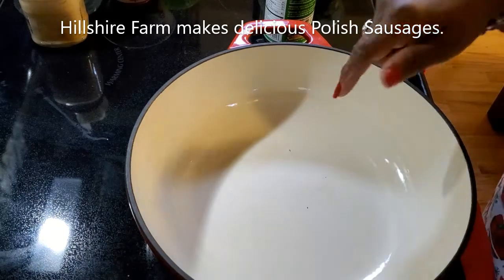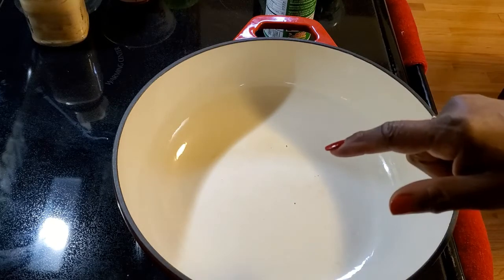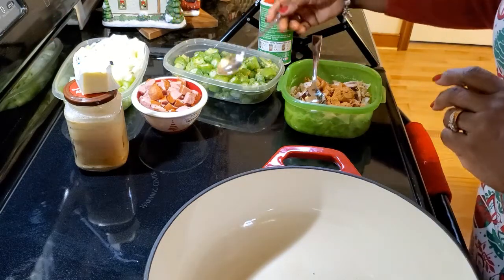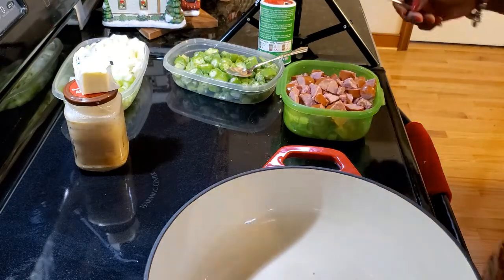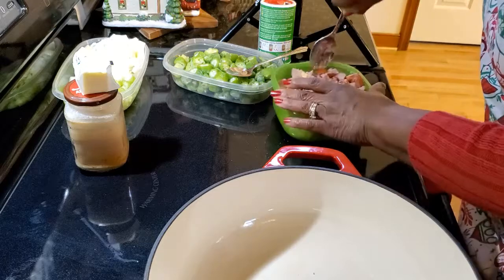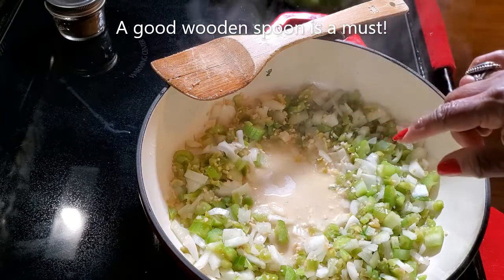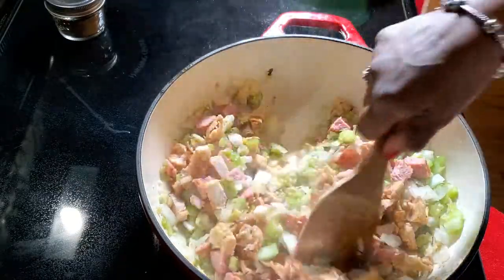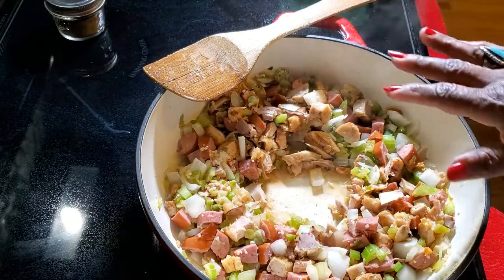Jambalaya - Ebony, Ivy & Thyme in the Kitchen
JAMBALAYA

1 T Butter  1 T Bacon Drippings

4 c cooked chicken, diced  1 lb polish kielbasa

1 yellow onion, 1 green bell pepper and 2 stalks celery diced

3 cloves garlic minced  1 c uncooked rice

1 28 oz can diced tomatoes

2 T creole seasoning, I used Tony Chakers  1 – 2 t Hot Sauce

1 t Worchestershire Sauce

2 c chicken broth 2 bay leaves ¾ t salt

1 lb raw deveined shrimp with tails removed

Put chicken and kielbasa into a bowl. Sprinkle with creole seasoning.

Heat butter and drippings; add aromatics. (onion, celery, pepper).

When veggies soften, add garlic, tomatoes, broth, then rice in the center of pan. Add more Creole Seasoning if needed. Add hot sauce and Worchestershire sauce according to your taste.  Let simmer about 10 minutes. Add chicken, kielbasa. Bring to a boil then reduce heat to a simmer.  Using a wooden spoon, gently stir the ingredients. Cover pan and simmer 20 minutes. Add shrimp. With the back of the spoon, push the shrimp into the mixture. Cover and simmer about 10 to 15 minutes or until rice is tender.

2018 Fall: https - //youtu.be/8s-ohbSpEjw

My Favorite AMAZON Items used in my kitchen:

Lennox Melamine Christmas Plates

Red and White Napkins

Red and White Table Runner

White Faux Fur Table Runner

Scratch Free Scrubber Cleaning Dishcloth, 12x12

Pink Himalayan Salt

Facebook: Ebony Ivy Thyme Leona Dooley